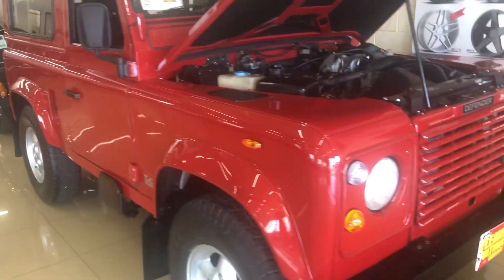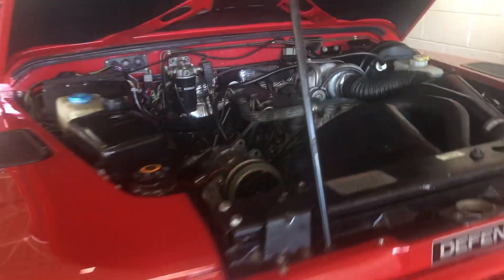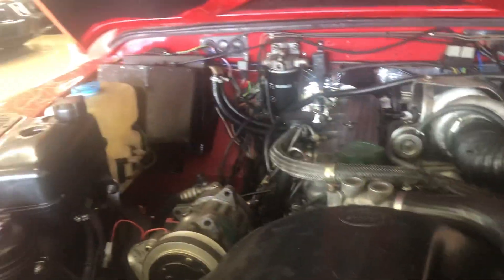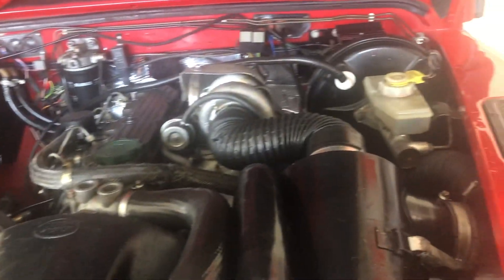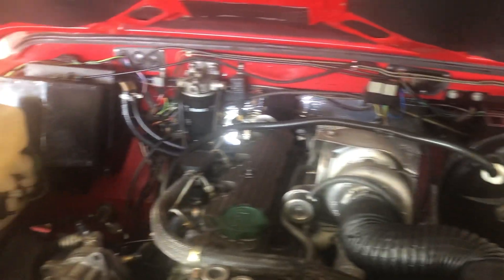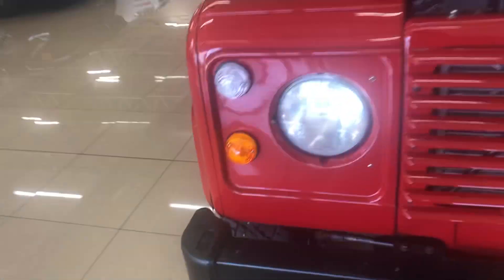May 16, 2021